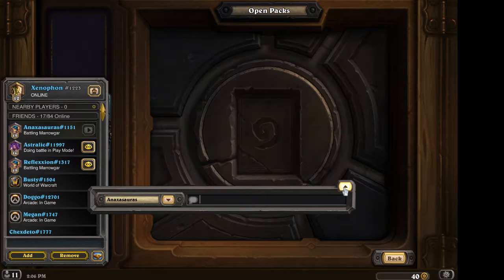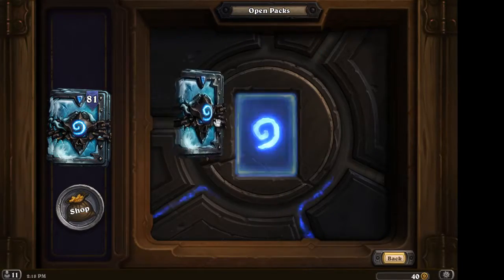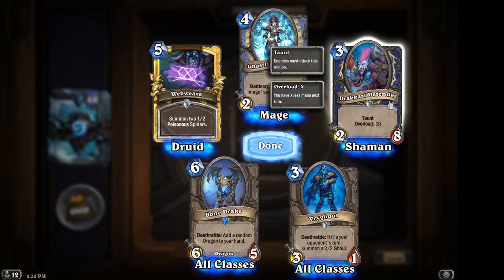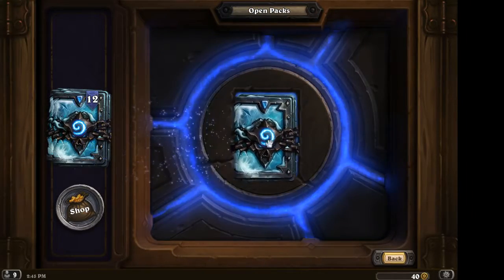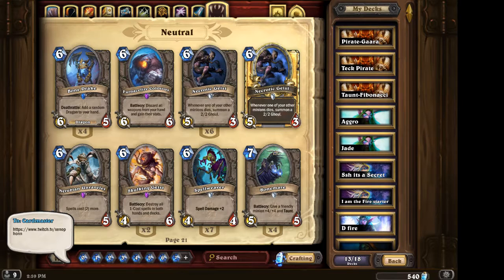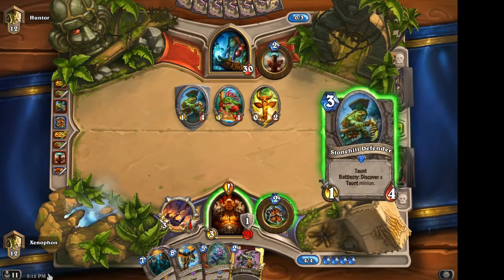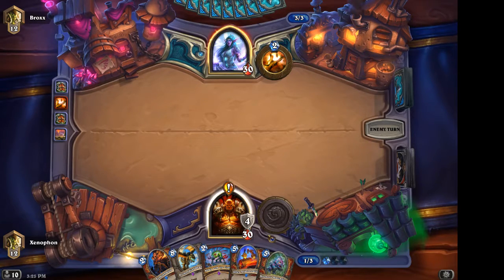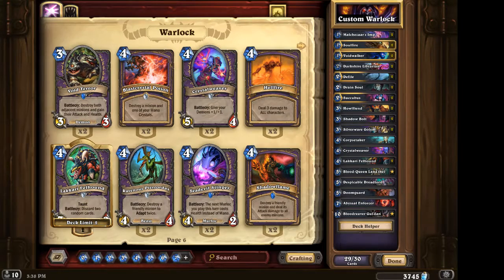FrozenThrown Hearthstone pack open 2017 08 10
Frozen Thrown pack open time